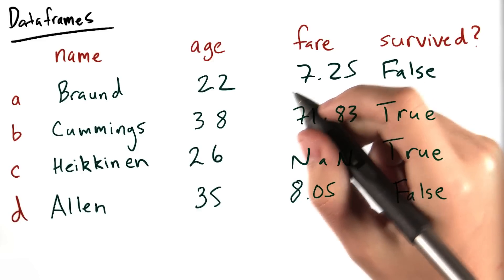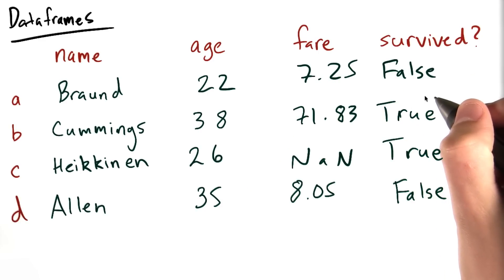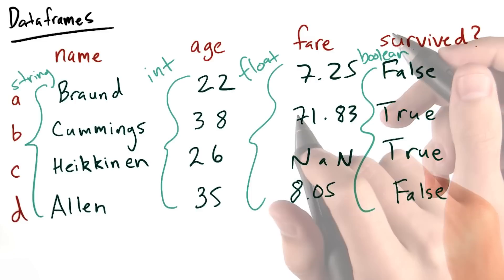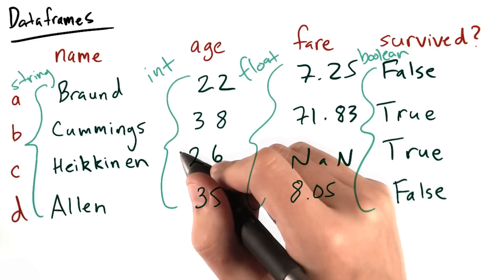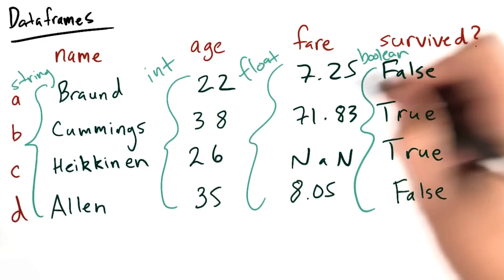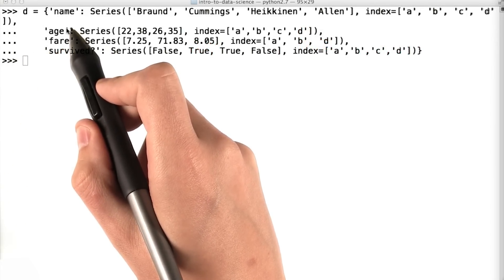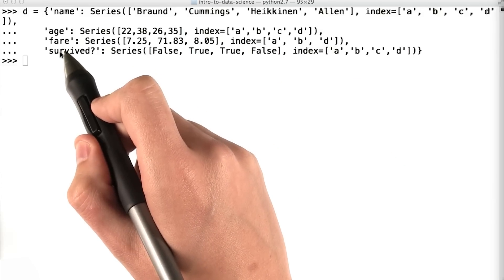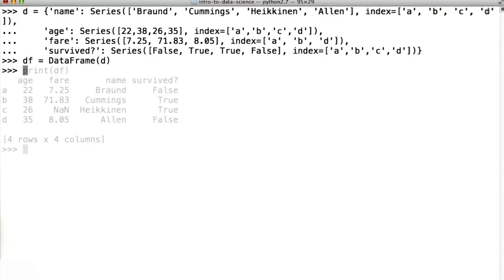Pandas - Intro to Data Science